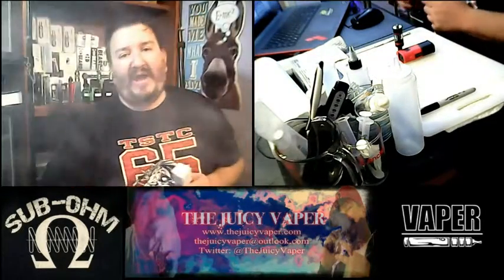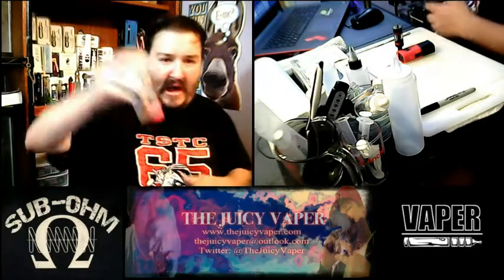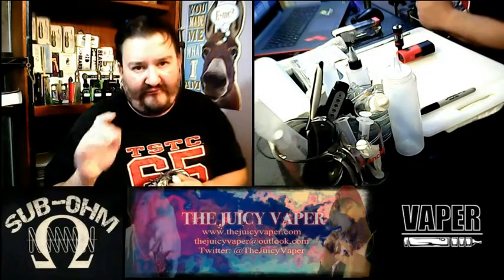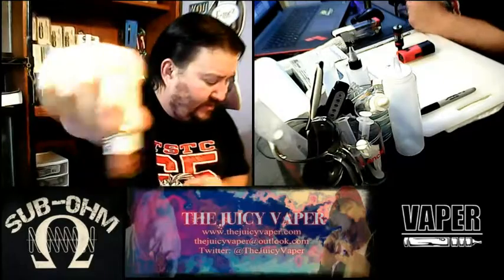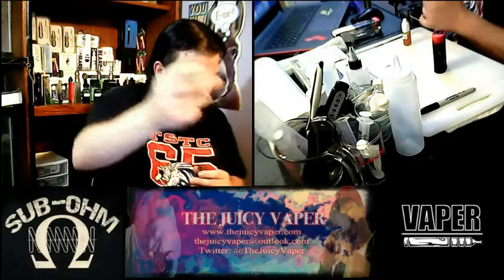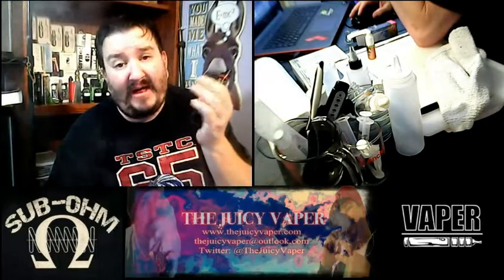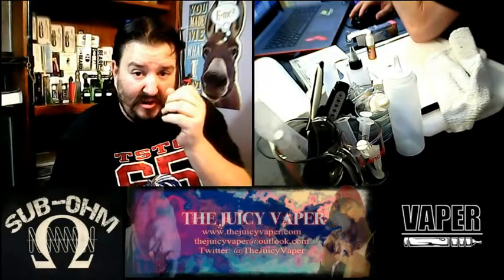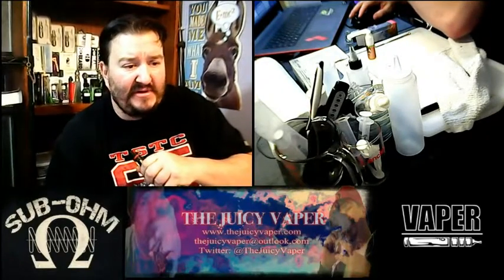Coastal Collider E-Liquid by EVO. Hi VG with 3mg Nicotine By Volume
Prepare to be swept away by a seismic wave of tropical fruit flavors. This smashing fruit punch e-liquid is like a utopia of the world's juiciest fruits all in one formula. No island adventure is complete without the bursting flavor of Coastal Collider.